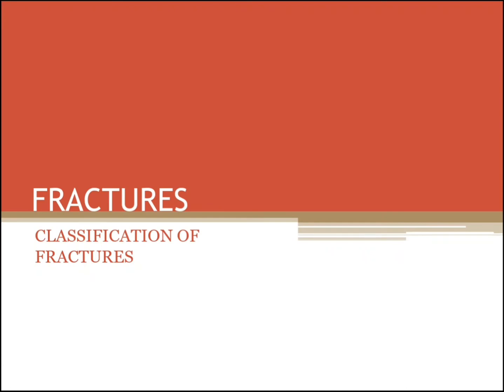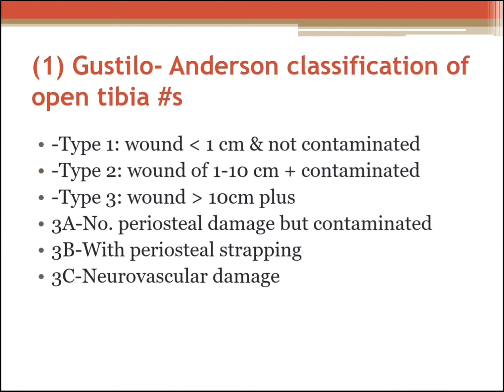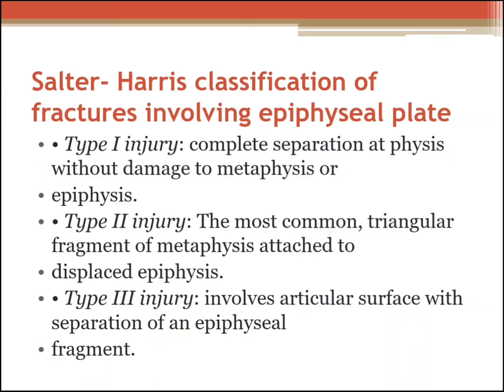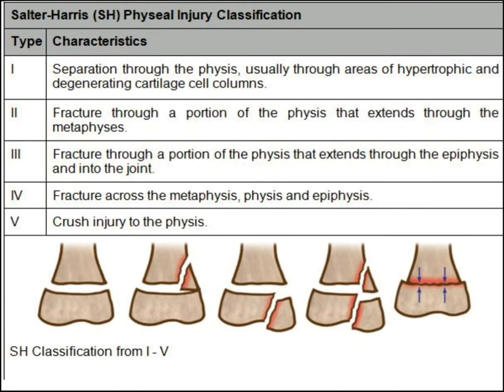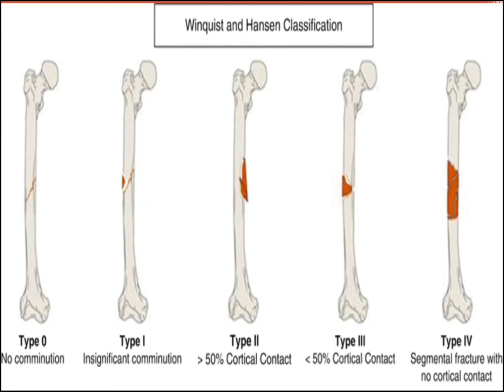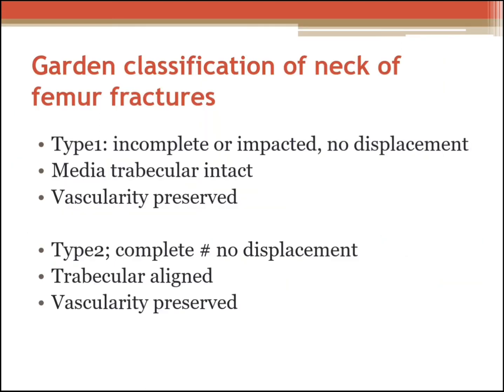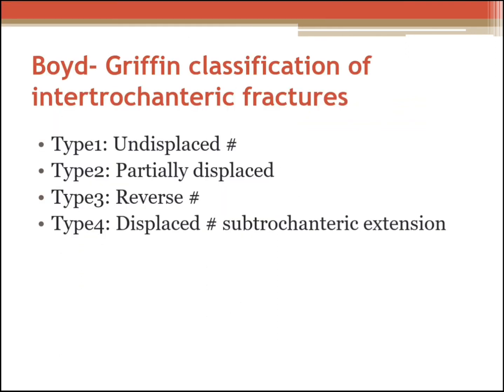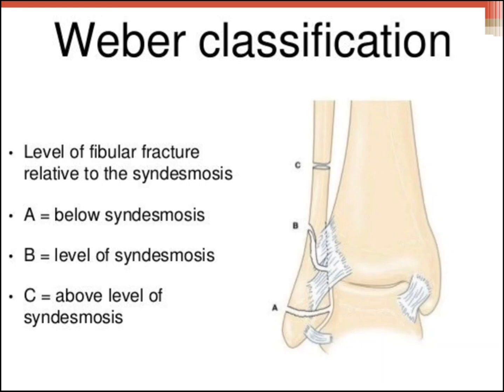Fractures - Classification of fractures (Orthopedic Surgery)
Fractures refers to a strictural discontinuity in bone
Classification of fractures include
- clinical
-gustillo Anderson classification of open tibial fracture
fracture
-Salter Harris classification of fractures involving the epiphyseal plate
-shaft of femur fracture
-gatland classification of supracondylar fractures
-garden classification of neck of femur
-body Griffin classification of intertrochanteric fractures
fractures
-Weber classification ofnankle fractures